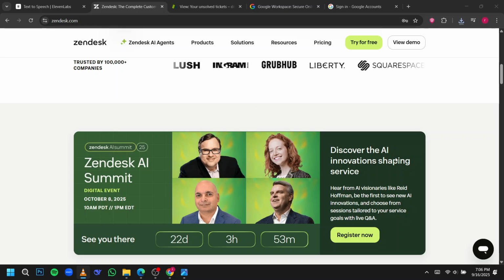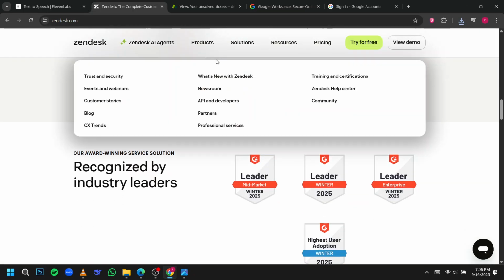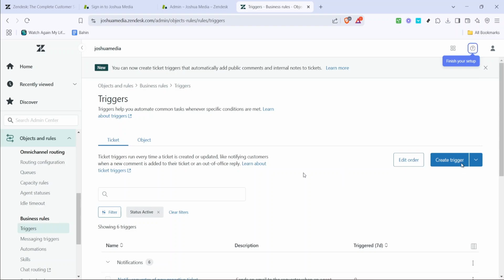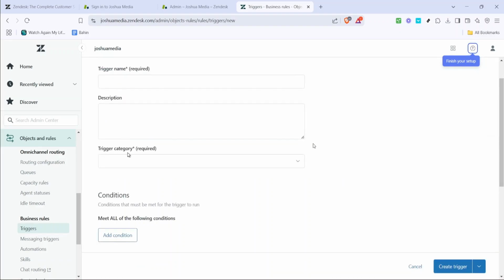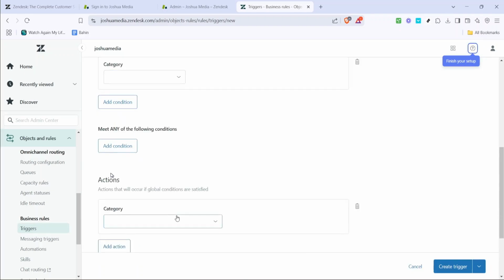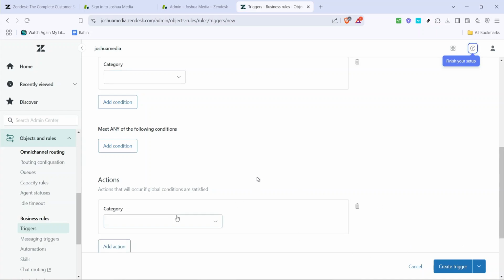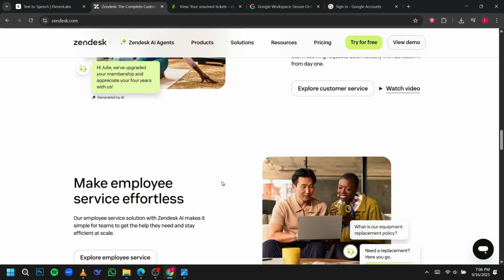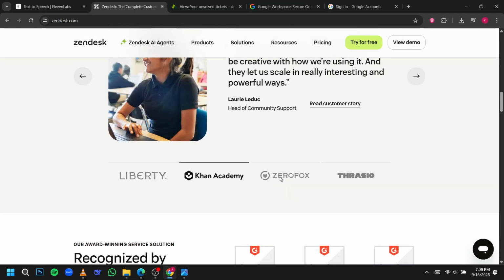How to Increase Productivity in Zendesk with a Simple Trigger Full 2025 Guide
In this video, **we show you how to increase productivity in Zendesk with a simple trigger**. Learn step-by-step how to automate your support workflow, save time, and manage tickets more efficiently. This full 2025 guide covers Zendesk triggers, automation tips, and workflow hacks to boost your customer support productivity like a pro.